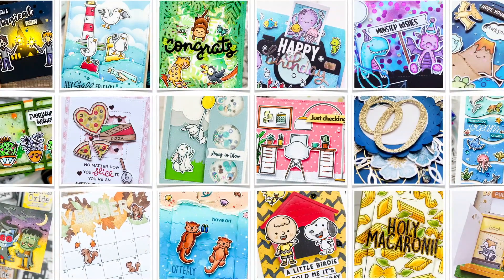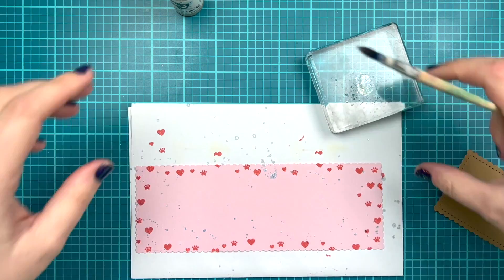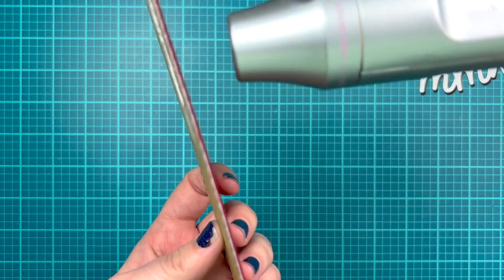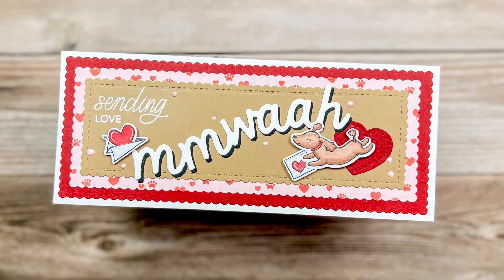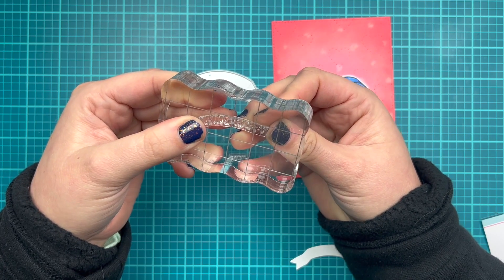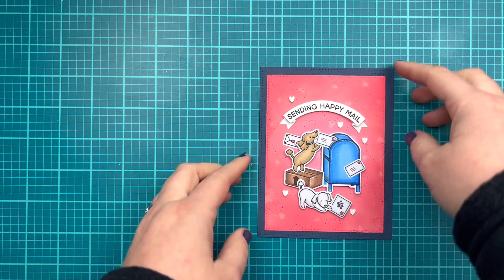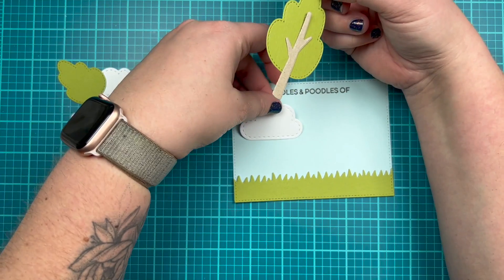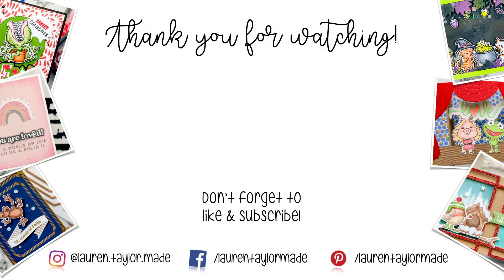Yappy Happy Mail Valentine's Day Cards with Heffy Doodle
👇🏻 Expand to see the list of supplies I used in this video.

• Stampin' Up! - Cherry Cobbler Cardstock

• Stampin' Up! - Blushing Bride Cardstock

• Stampin' Up! - Soft Suede Cardstock

• Stampin' Up! - Basic Black Cardstock

• Stampin' Up! - Night of Navy Cardstock

• Stampin' Up! - Pool Party Cardstock

• Stampin' Up! - Pear Pizzazz Cardstock

• Ranger Ink - Fired Brick Tim Holtz Distress Oxide Ink Pad

• Ranger Ink - Worn Lipstick Tim Holtz Distress Oxide Ink Pad

• Ranger Ink - Festive Berries Tim Holtz Distress Oxide Ink Pad

0:00 Introduction
0:50 Sending Love Slimline
6:15 Poodle Post Box
11:40 Oddles & Poodles of Love
15:46 Final Look